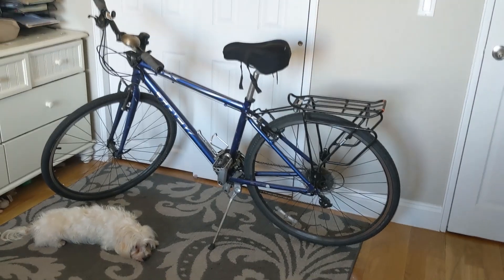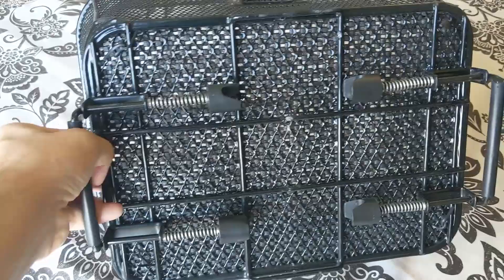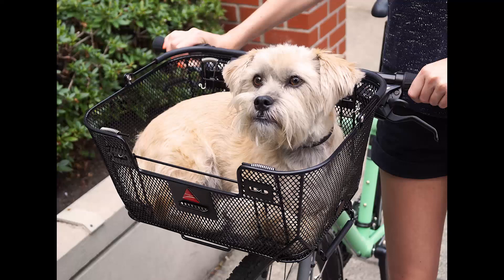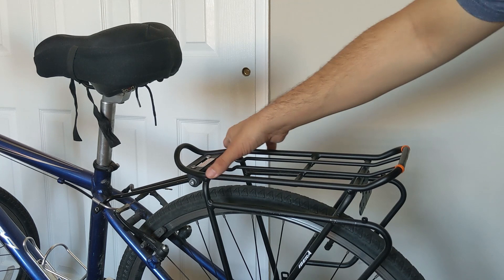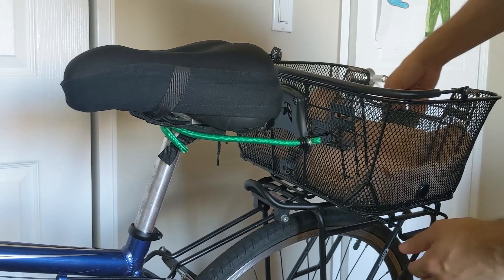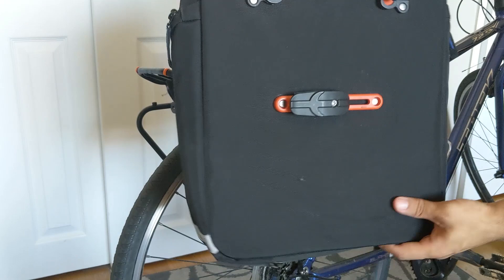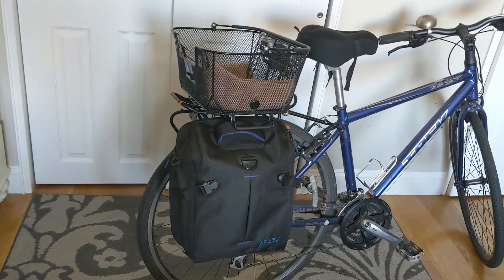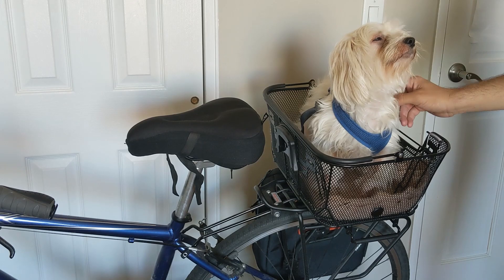Axiom Bike Basket for dogs - better than a pet trailer?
Short Bungee Cords

Ibera Dual-Rail Bike Rack

BV Panniers
- perfect clearance with a low profile, and the ones that I use, but looks to be discontinued

These panniers may have a tight fit but the top looks like it has enough clearance for the basket above.
Axiom Monsoon OceanWeave 32+
Ibera PakRak Clip-On Quick-Release

Schwinn Rascal Bike Trailer

As for bike trailers vs bike baskets. There are pros and cons in my experience.

Bike Trailer Pros:
- For longer trips they are definitely better. Your dog has more room to move around or lay down with space to spare. You can even throw a dog bed in there for comfort.

- Can fit bigger dogs. They also allow for multiple small dogs if under the total weight limit.

Bike Trailer Cons:
- Heavier, harder to set up & break down, and also more difficult to navigate on city streets.

- Storage can be a challenge for smaller apartments. But they do fold down which is a help.

- And perhaps the worst disadvantage is that rocks & debris from the road can be flicked from your rear tire into the trailer and in your dog’s face. You’ll need to zip up the acrylic window if that’s an issue.

Overall I’d recommend the basket for quick & easy trips while the trailer is best suited for long ones.